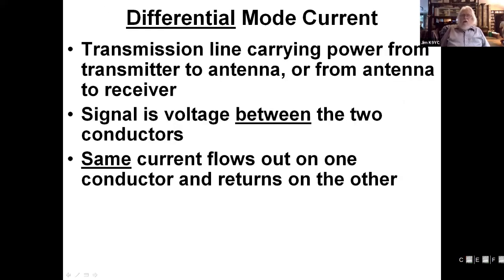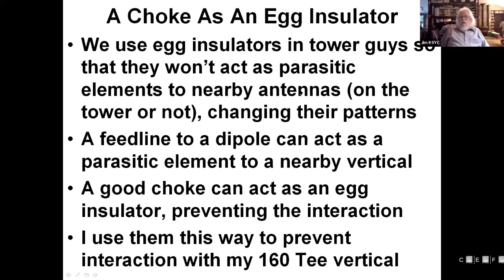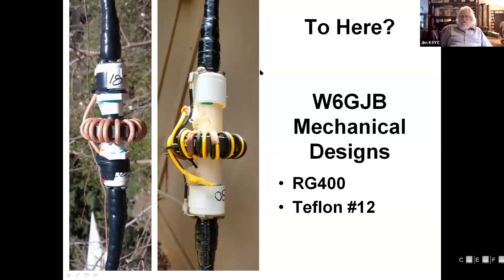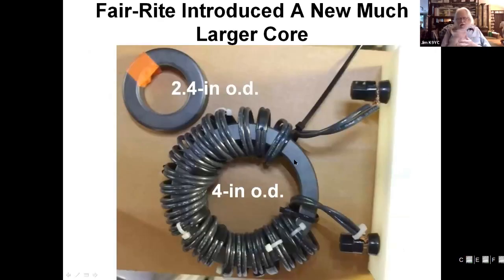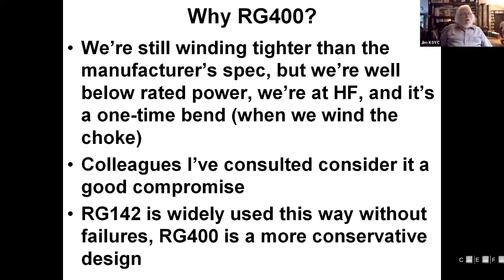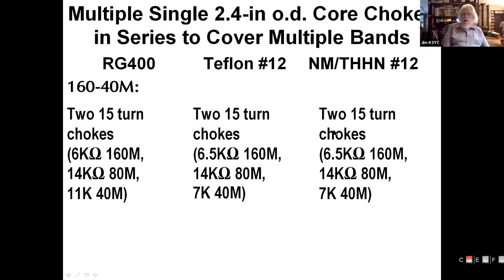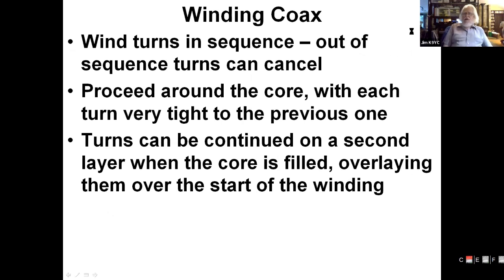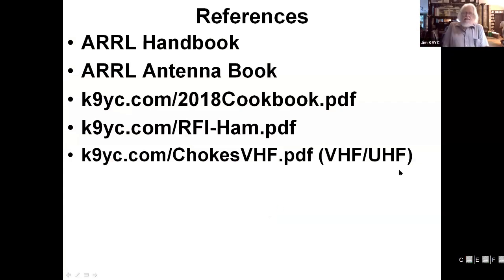Making Antenna Chokes- 07/26/2023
Speaker/Presenter:   Jim Brown K9YC